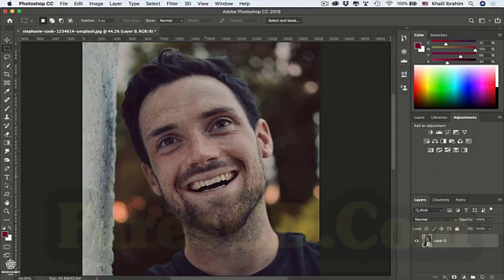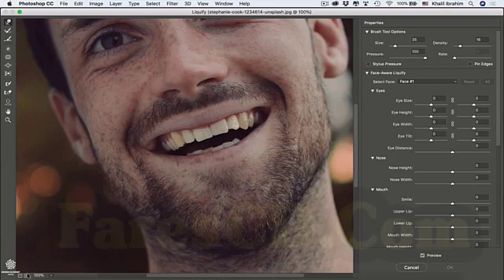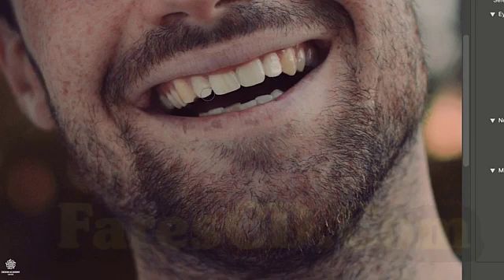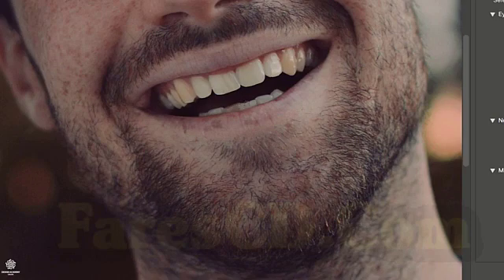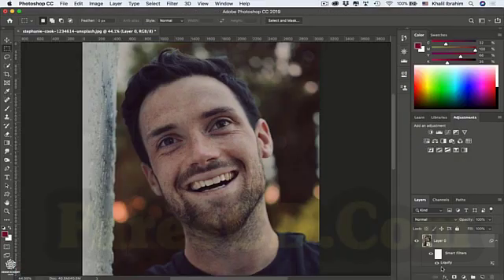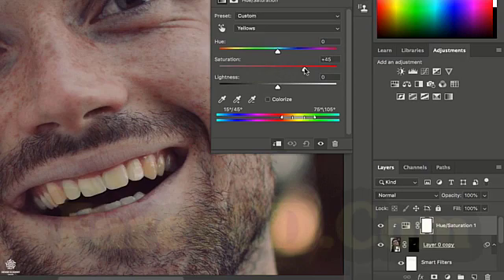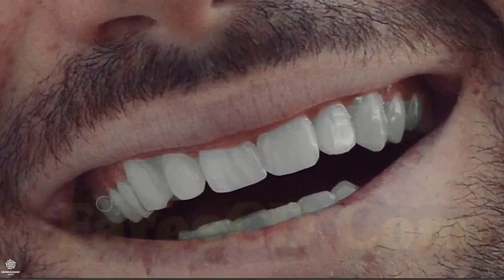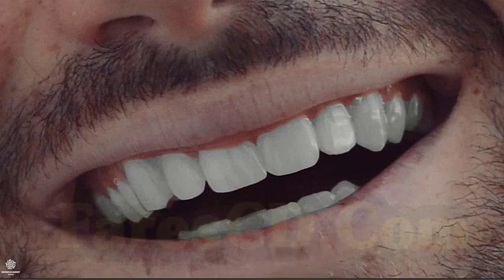55 ازاى تتعلم . fix & whiten Teeth in Photoshop (Natural look)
55 ازاى تتعلم . fix & whiten Teeth in Photoshop (Natural look)